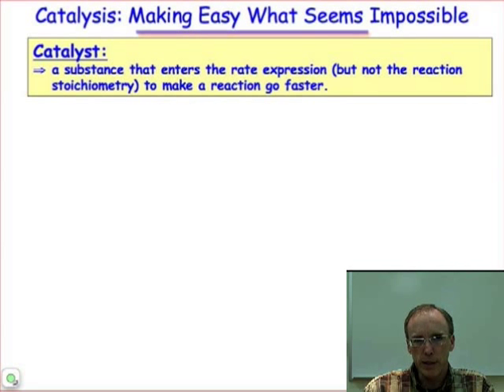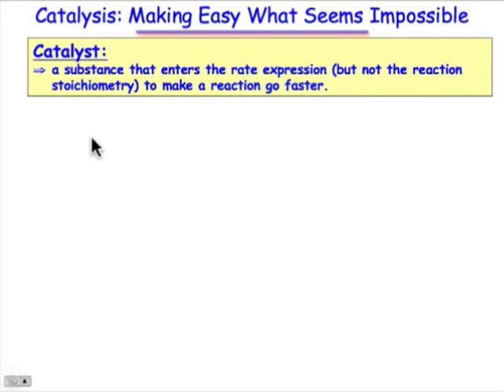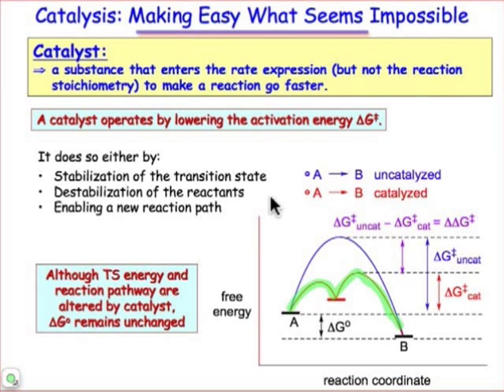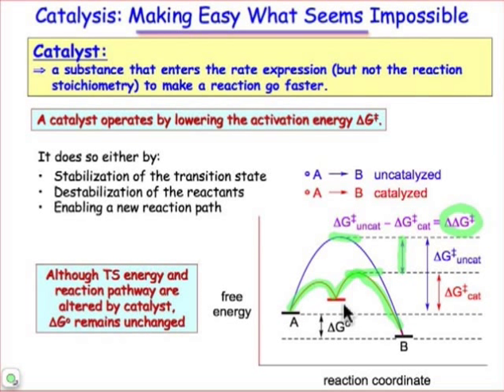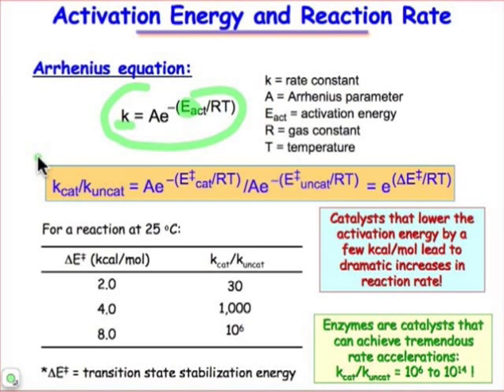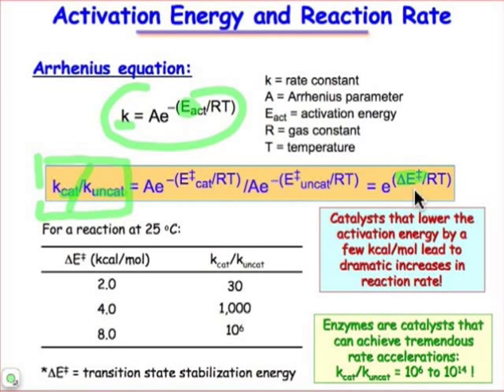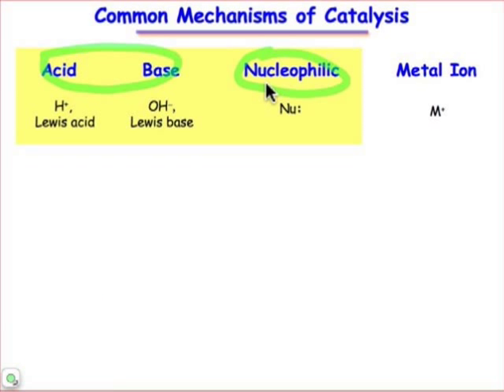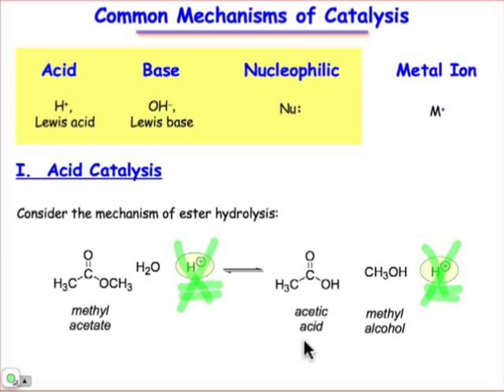Catalysis Concepts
Learn the concepts behind catalysis in this webcast.